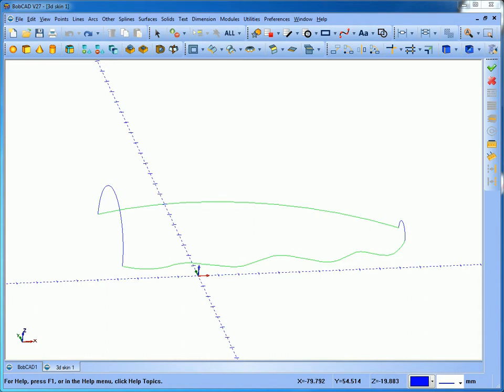skin surface in BobCAD V27